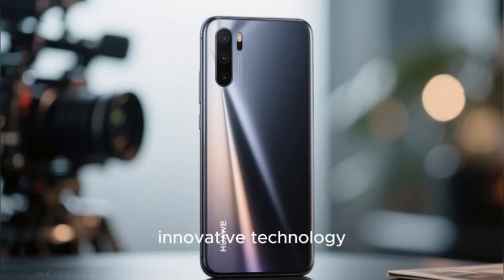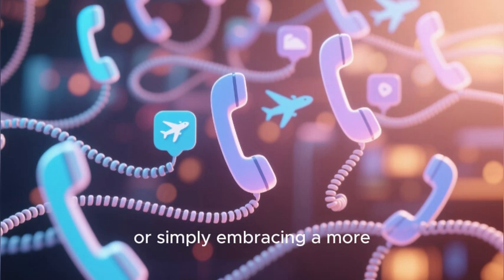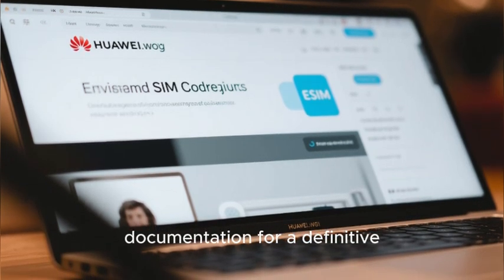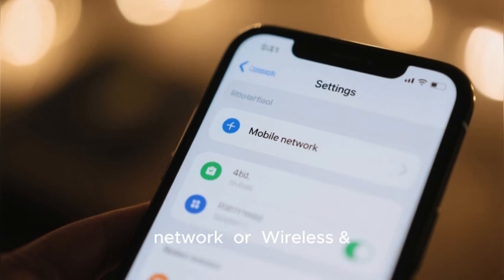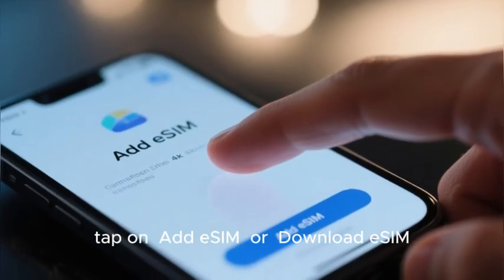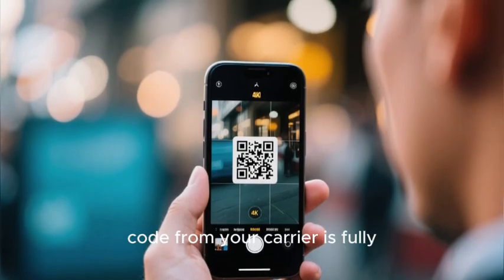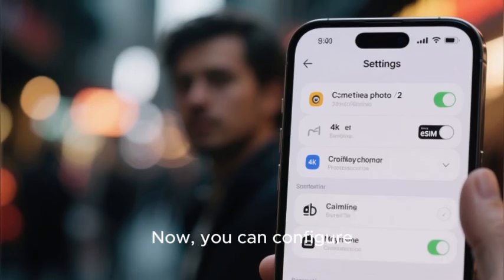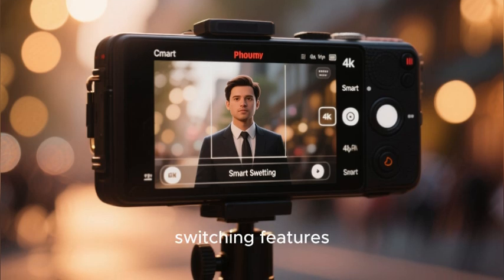How to Set Up eSIM on HUAWEI Phone (2025 Working Method)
Setting up an eSIM on a HUAWEI phone can be different due to the unique HarmonyOS interface and varying international model support. This 2025 guide is dedicated to finding and activating the eSIM feature on compatible HUAWEI devices. I'll first show you how to check if your specific HUAWEI P-series or Mate-series model officially supports eSIM. Then, I'll walk you through the exact steps in the Mobile Data settings to add a cellular plan by scanning a QR code from your carrier or a travel eSIM provider. Learn how to manage your digital SIM for calls and data on your HUAWEI smartphone.